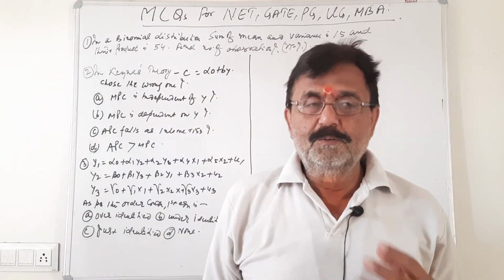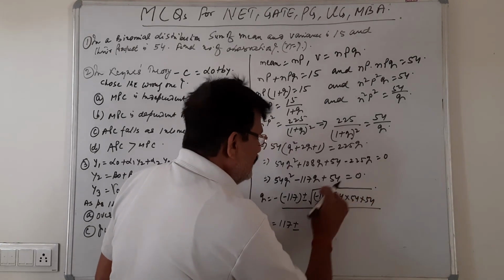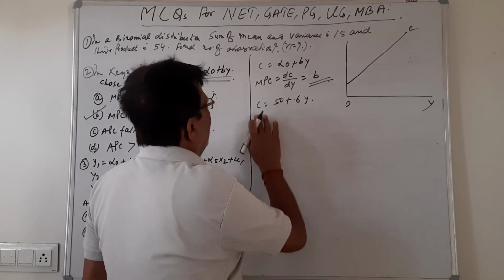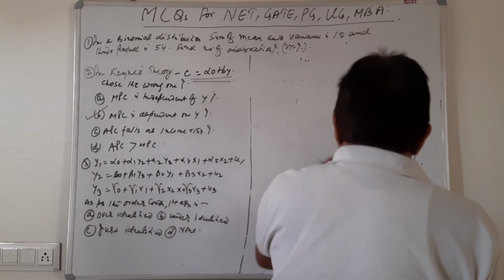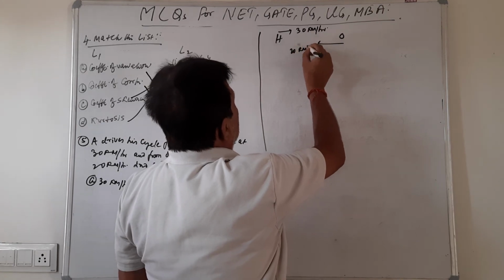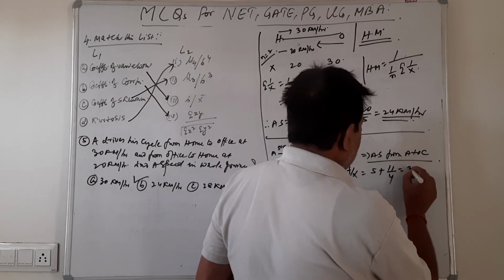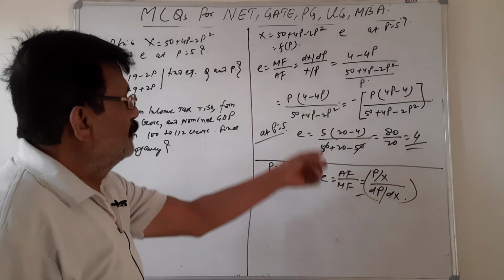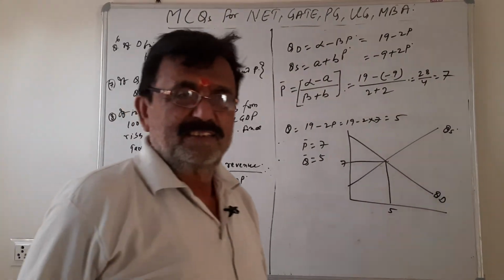MCQ SERIES FOR NET/GATE/PG/UG/MBA || ECONOMICS